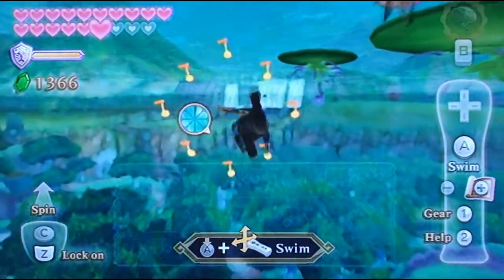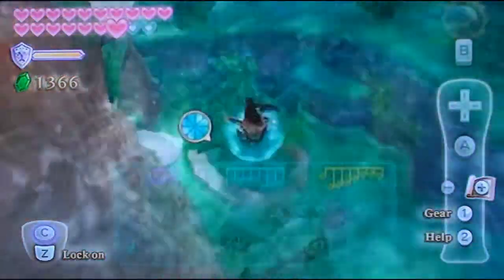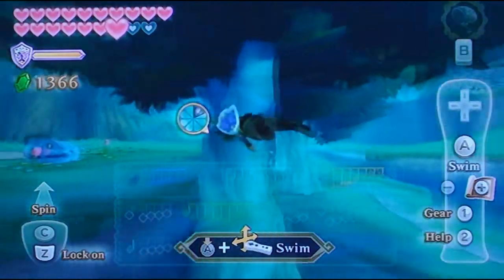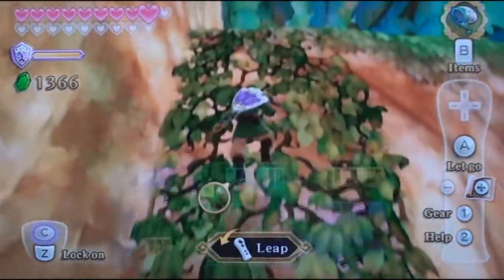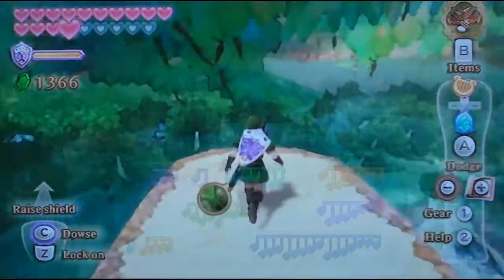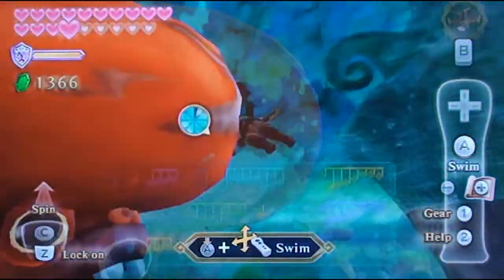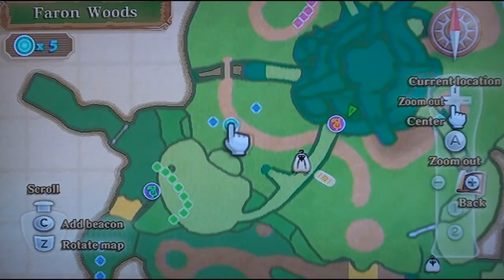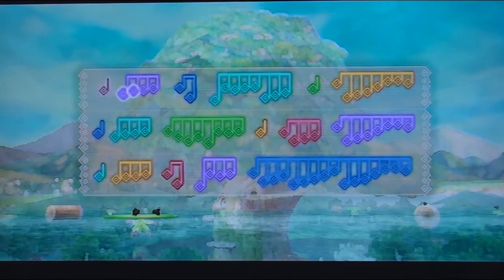Let's Play Skyward Sword #54 Tadtone Madness!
In this episode I go around and collect musical notes call Tadtones. How annoying could this possibly be? Watch and find out.

No offensive comments please and have a good day. ^~^